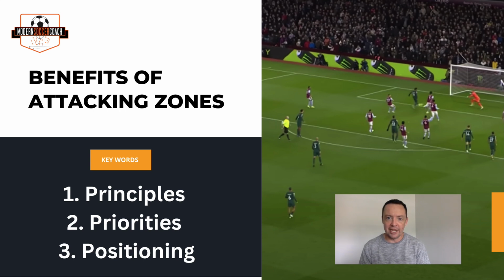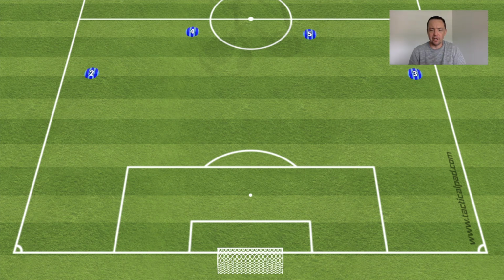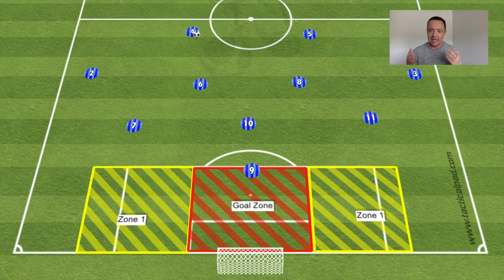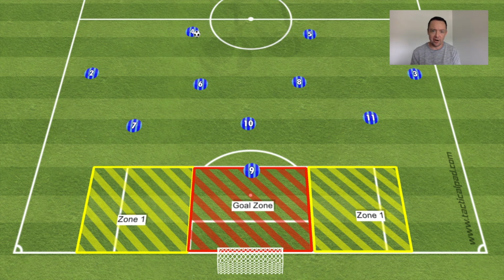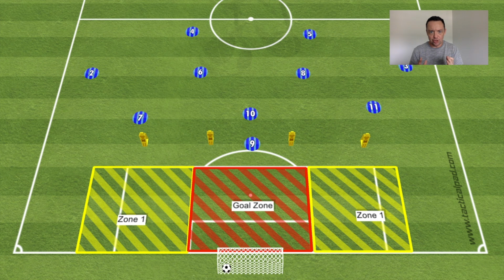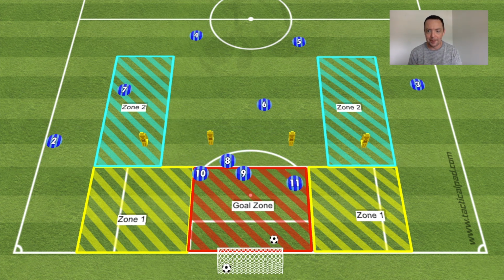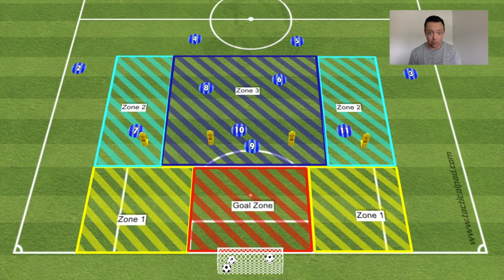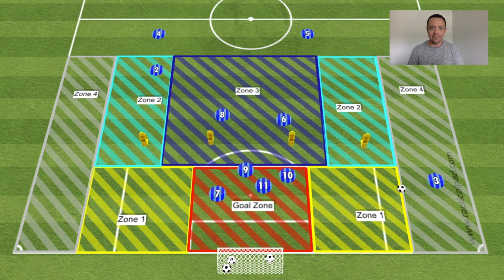Using Final 3rd Zones for Attacking (FREE DOWNLOAD!!)